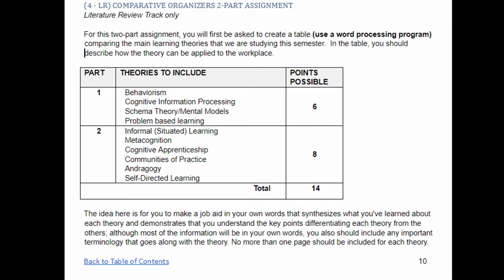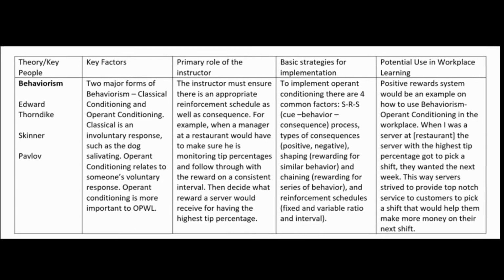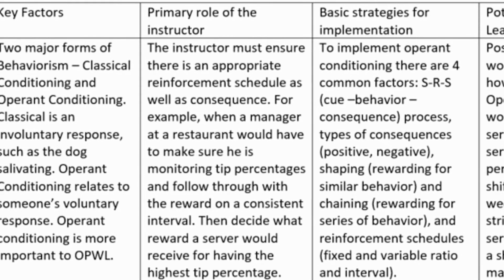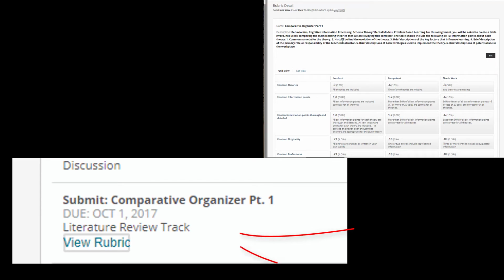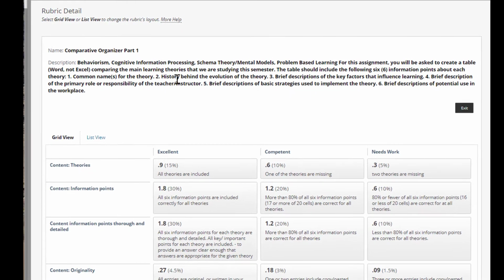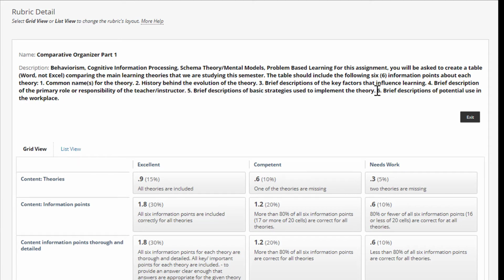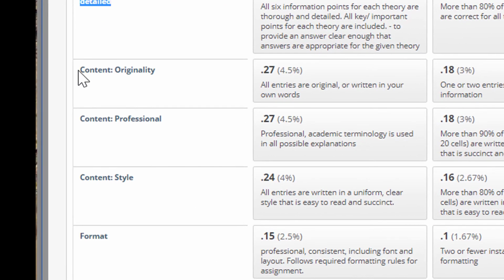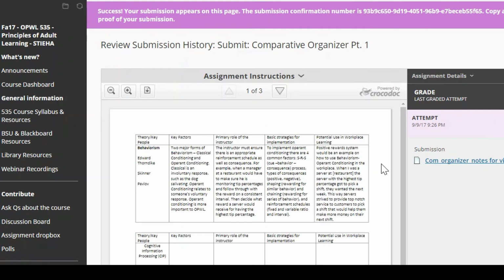Comparative Organizer Instructions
OPWL 535 Assignment overview for the Comparative Organizer.